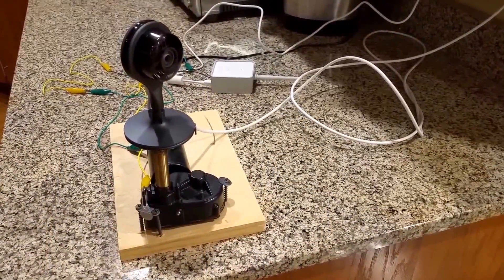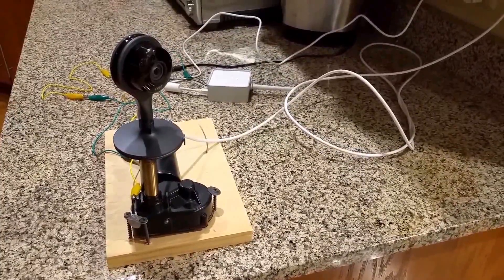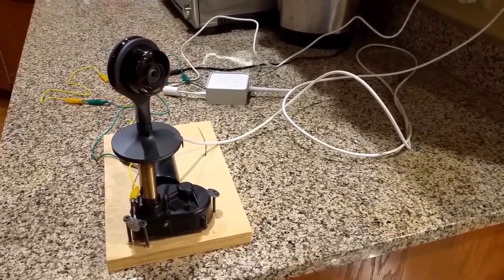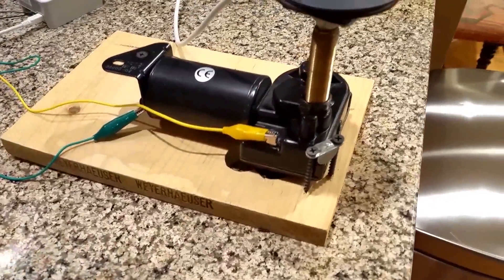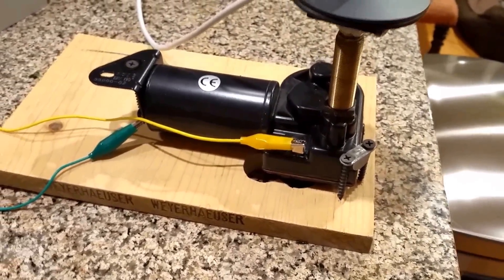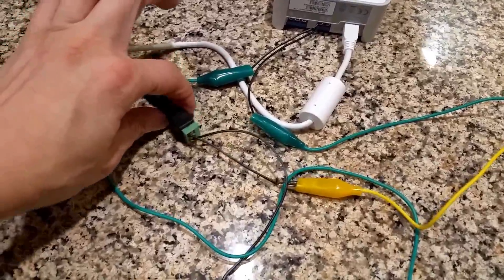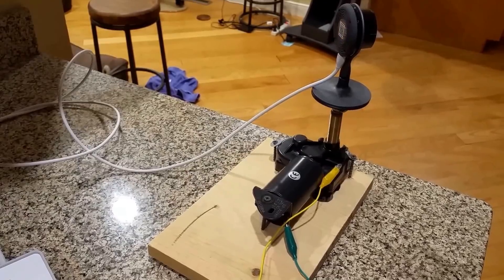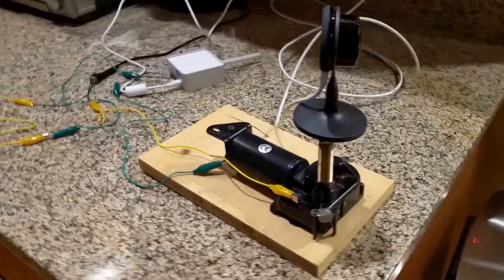DIY Remote Controlled Nest Cam Panning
Have a Nest Cam? Love it? But wished you could see more than the 130 degree wide-angle view? Here's an easy DIY hack that will allow you to pan nearly 360 degrees with your Nest Cam!

I use this system to spy on my animals when I'm out - this motivation came from when my dog broke into the pantry and tore a bag of dog food open and ate for 6 minutes straight. We knew this because we could hear chewing for 6 minutes straight from the Nest Aware feed. Now, we'll be able to use the Wemo App from anywhere we have signal to pan the camera to catch the dog in the act wherever she is. We can also use the Nest like a walkie-talkie to ask her to save some food for the others. While we're at home we can ask Amazon Echo (Alexa) to pan the camera using a simple IFTTT integration.

Parts:
       Scrap plank of wood (for mounting the motor) - $FREE
       Car windshield wiper motor (from ebay) - $15-$20
       Wire or alligator clips - $1-$3
       A Wemo Maker - $79